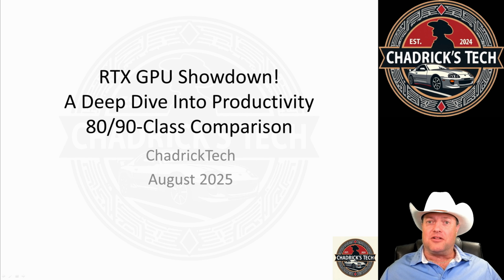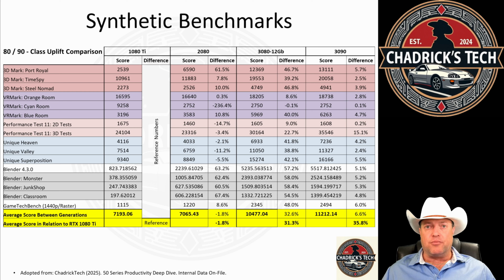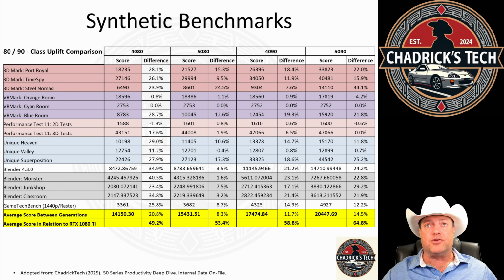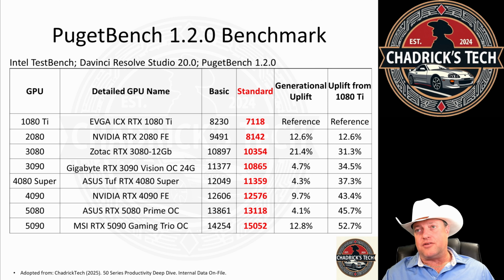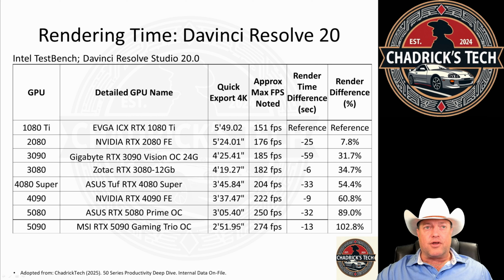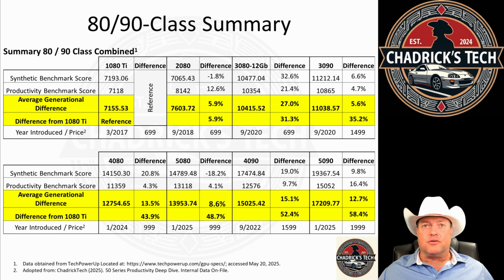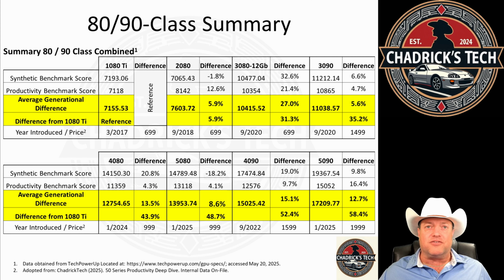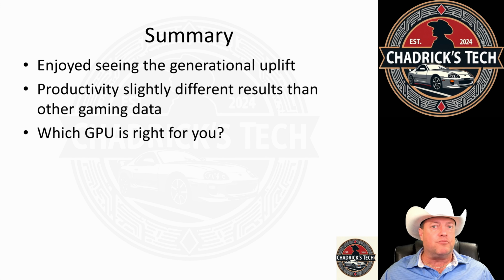Nvidia RTX 80- and 90-Class Productivity Line-Up Review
An analysis on the performance uplift when going from generations of the 80- and 90-class cards.  A focus on content creation with Davinci Resolve Studio is right here.

Any support is greatly appreciated and helps to grow this channel.